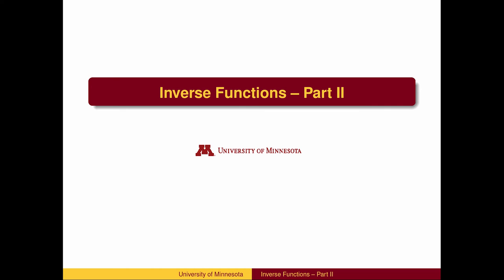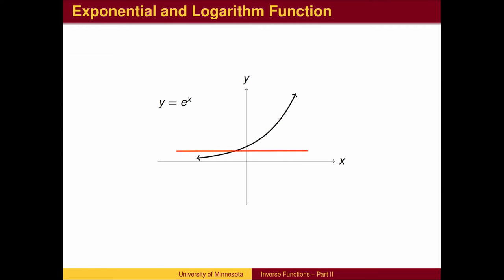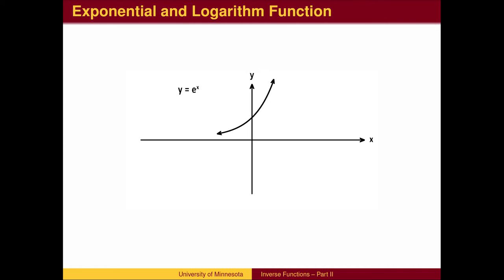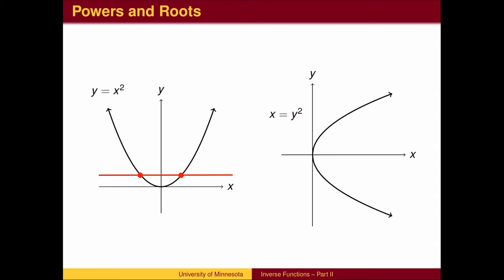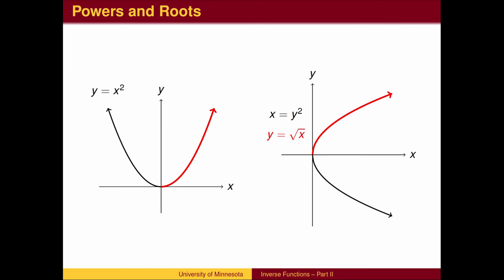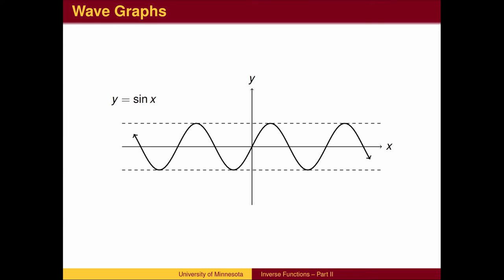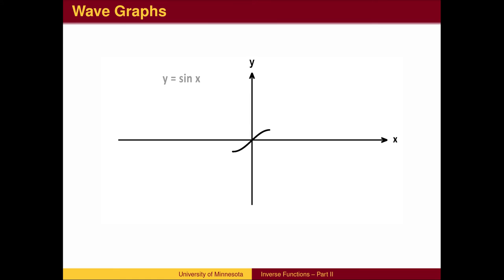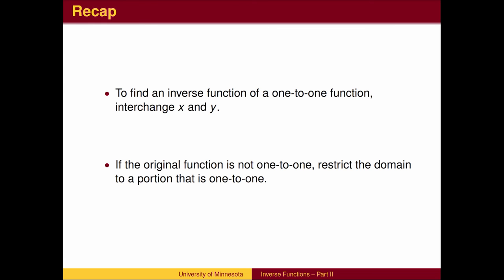AL36 - Inverse Functions, Part II